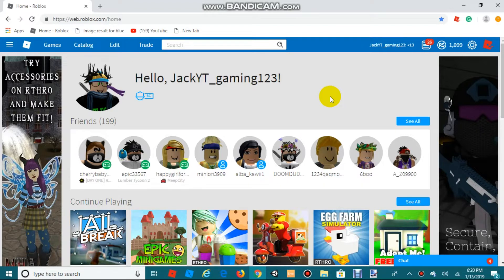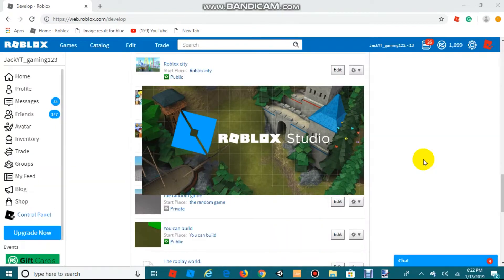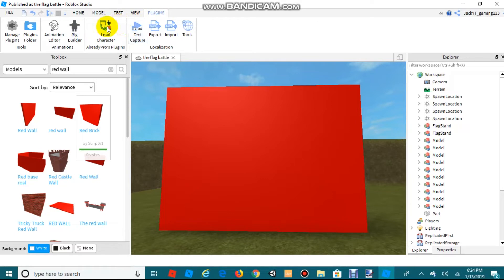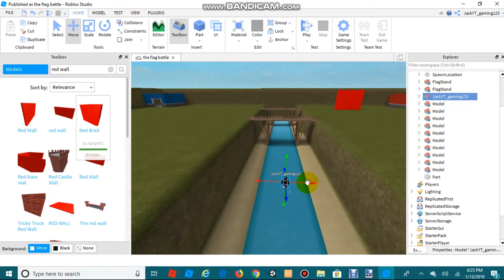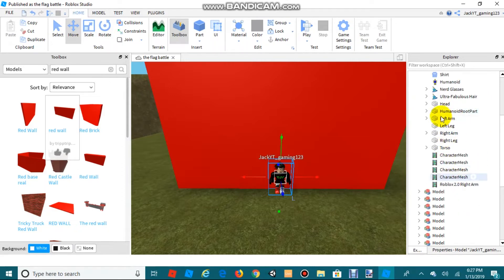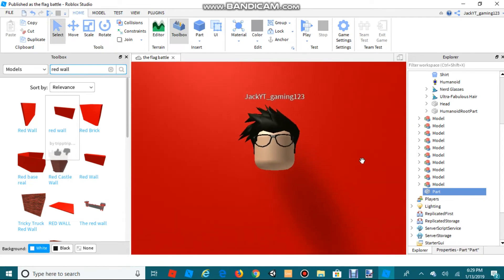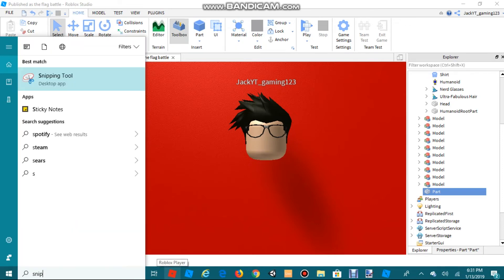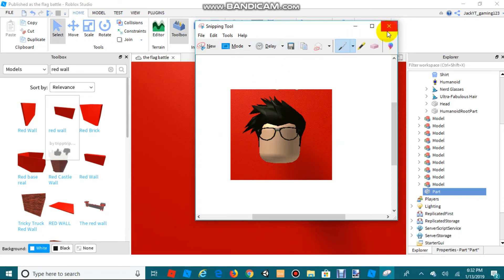How to make a roblox shadow head (2018,2019) NO BLENDER OR PAINT.NET!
Intro: Alltime Low